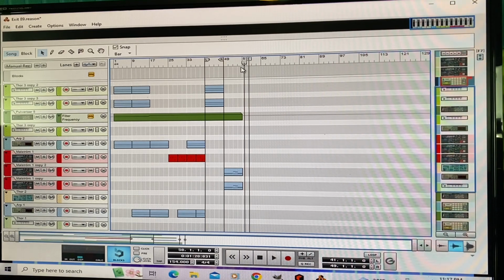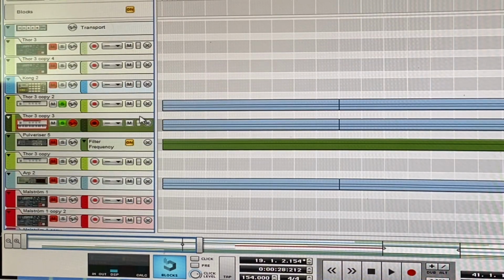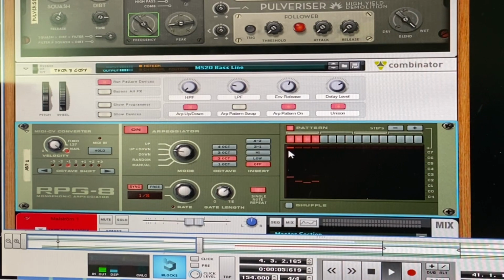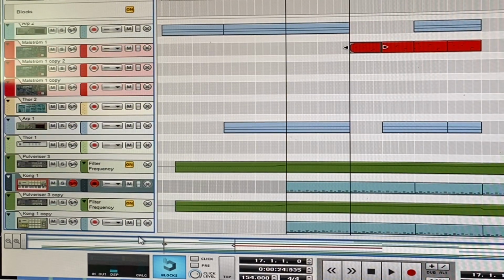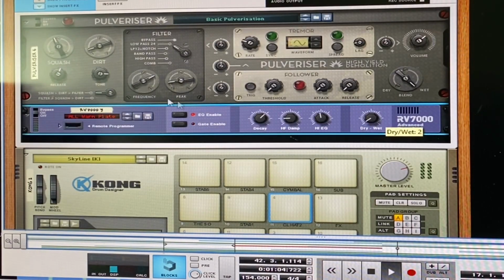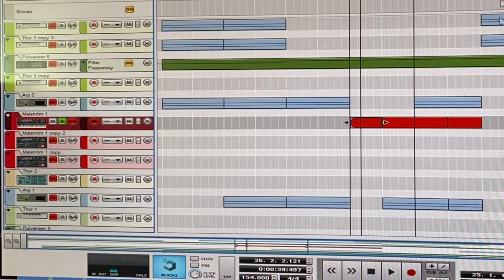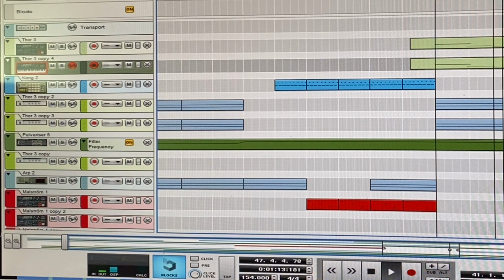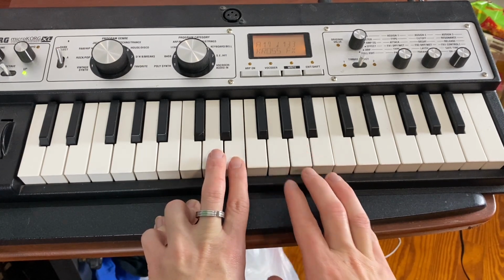How I Produced “Exit 89” by Kinda Yellow | Music Production With DJ Glowing Ice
In this video I show you how I produced/recorded the song “Exit 89” for Kinda Yellow’s album “The Exxxperience Vol. 1”

The program I use is Reason 7 (out of date, don’t care)
And I play a Microkorg synthesizer.

Any kind of music production questions are highly encouraged and I’m here to help!